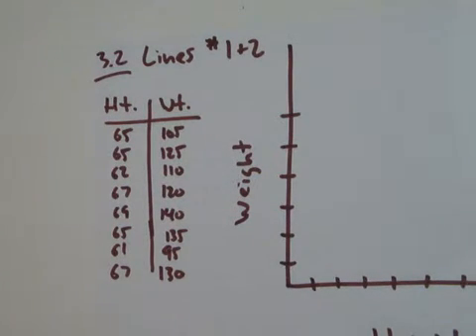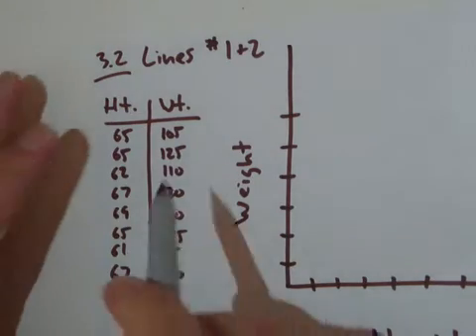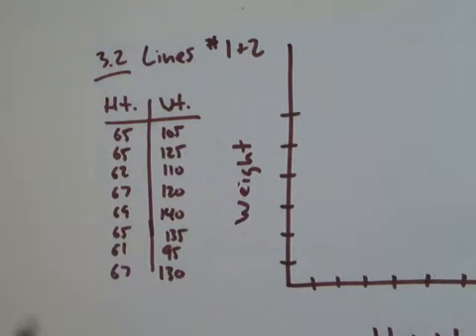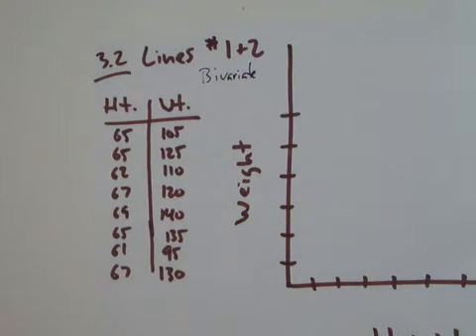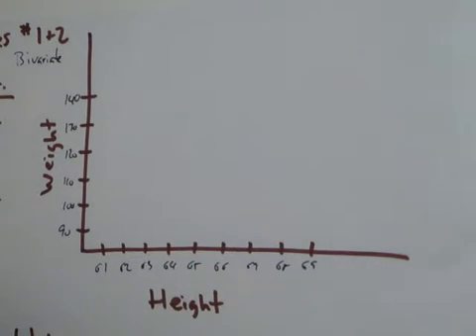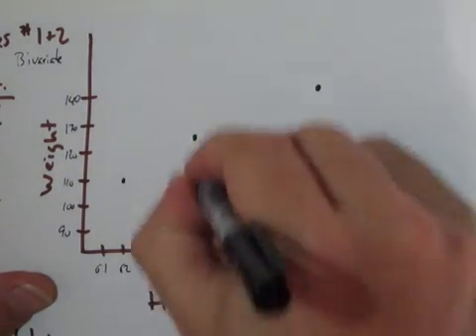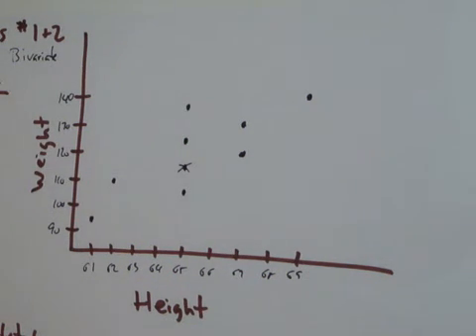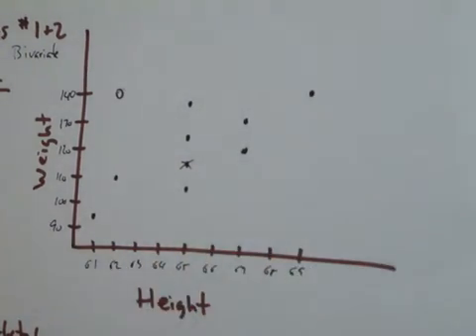STA 1001C 3.2 #1,2 Plotting Points